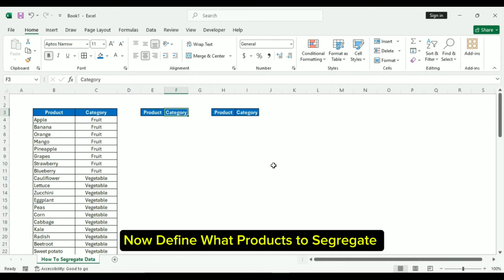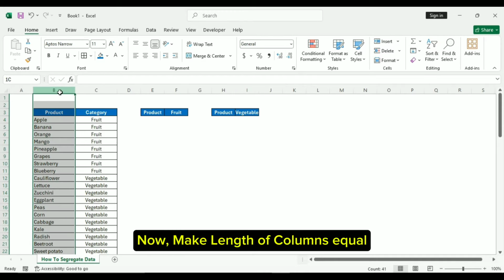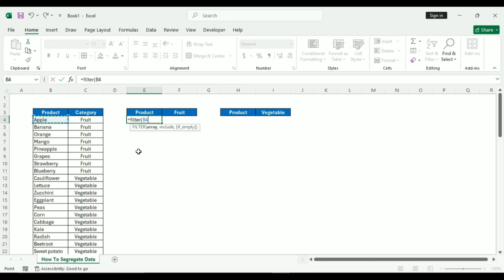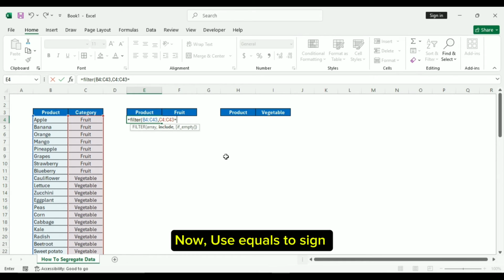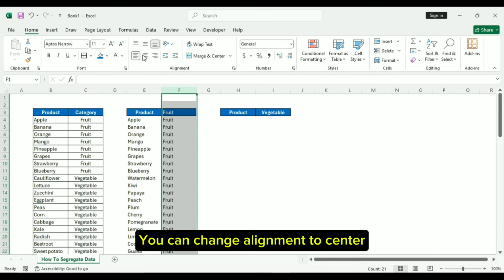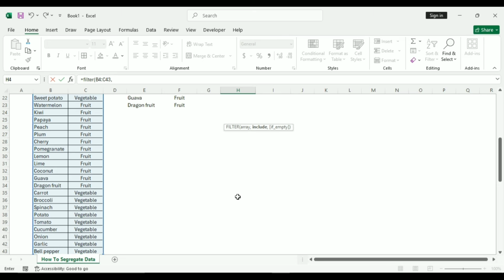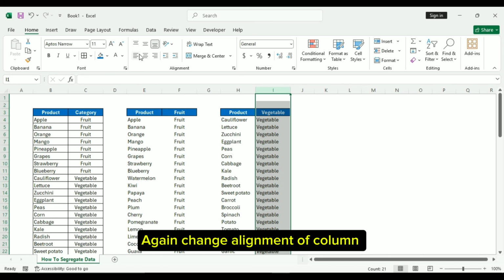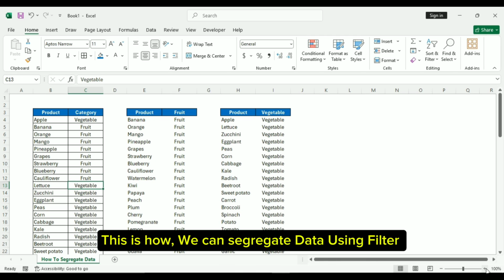🔥 Benefits of Using Filter Function In Excel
In this video, we explore the powerful **Filter function in Excel**, a dynamic tool that helps you sort and extract data quickly and efficiently. Whether you're managing large datasets or streamlining reports, the Filter function allows you to isolate specific information without altering your original data. Learn how to use this feature to improve productivity, simplify complex tasks, and make data analysis more effective. Perfect for beginners and experienced Excel users alike, this guide will show you how to take your spreadsheet skills to the next level.

Timestamps:
0:00 Introduction
1:00 Use Filter Option  In Excel
1:30 Use Category To Filter In Excel
2:30 Test Filter Formula In Excel For Status